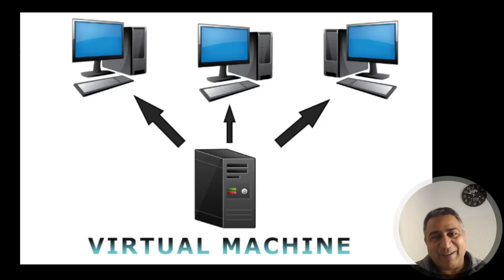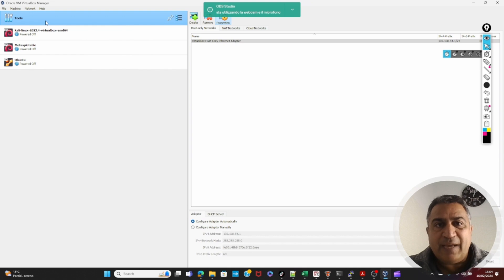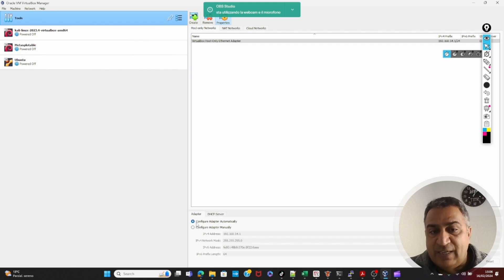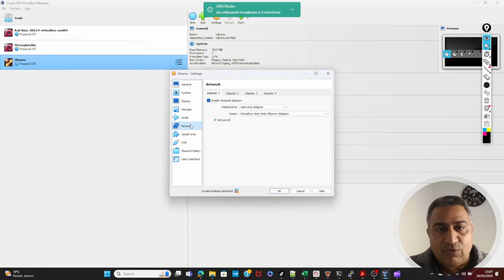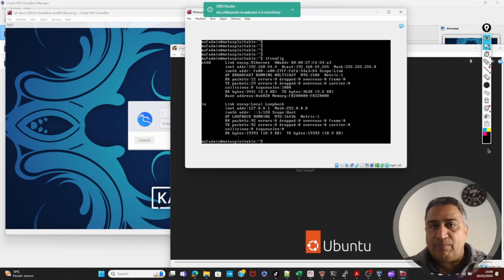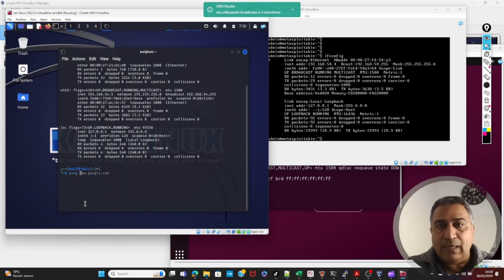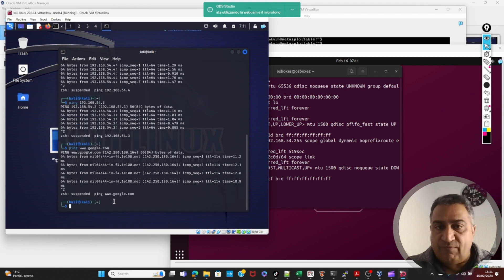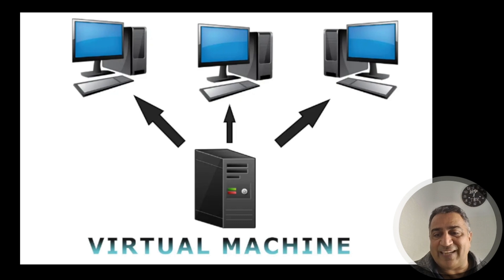How to Keep Your Hacking Lab Safe: Isolating VMs in VirtualBox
In this tutorial, we’ll explore how to set up an isolated network within VirtualBox to keep victim machines (like Metasploitable and Ubuntu) separate from the rest of your virtual environment. By following these steps, you’ll create a safe testing environment for ethical hacking, penetration testing, and security research.

Learn how to configure network adapters, assign static IP addresses, and ensure proper isolation between your VMs. Whether you’re a beginner or an experienced hacker, understanding these concepts is crucial for responsible testing.